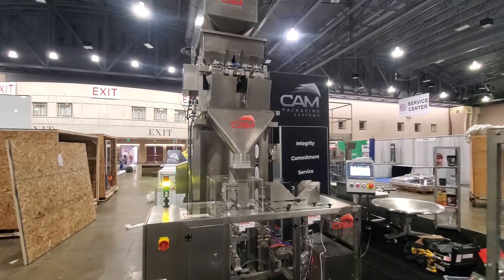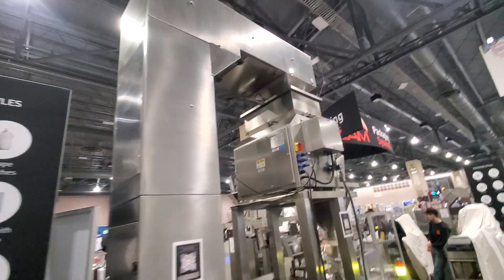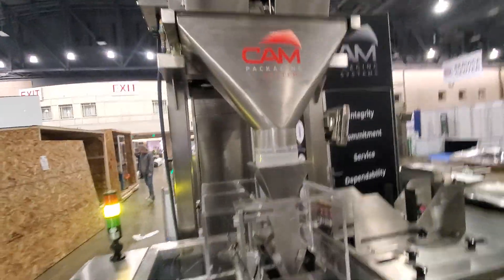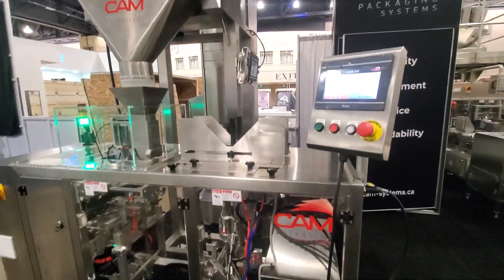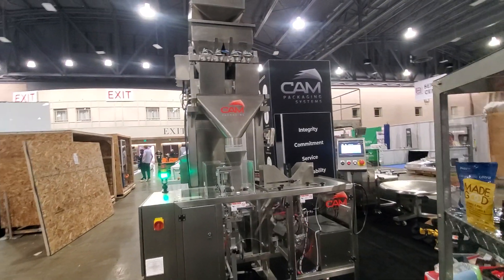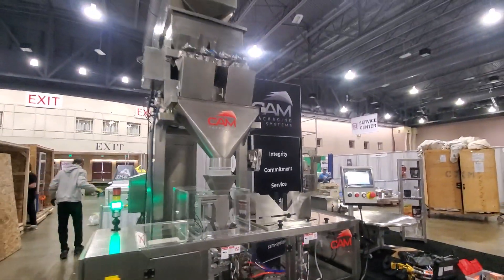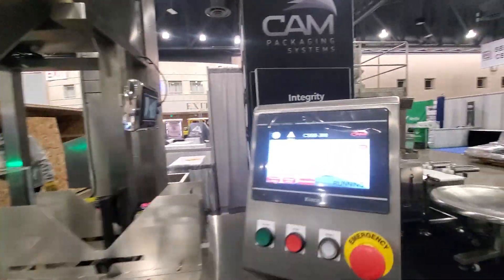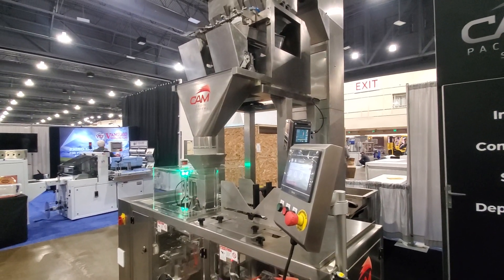PXE24 Single Station Entry Level Premade bagging complete Solution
Entry level economical bagger solution